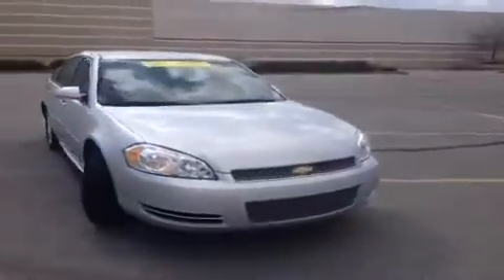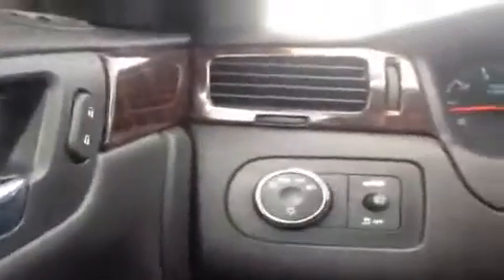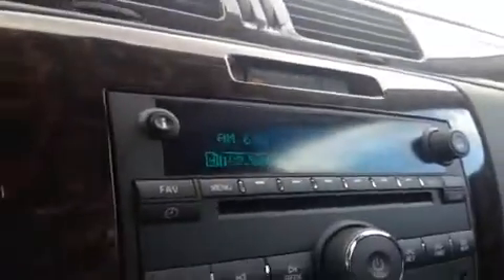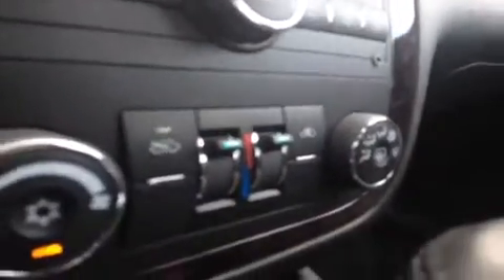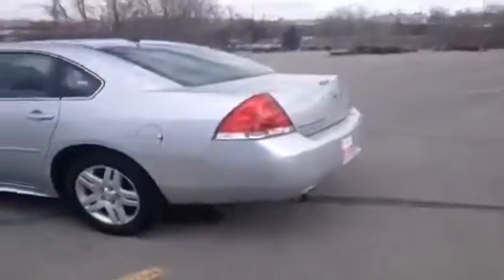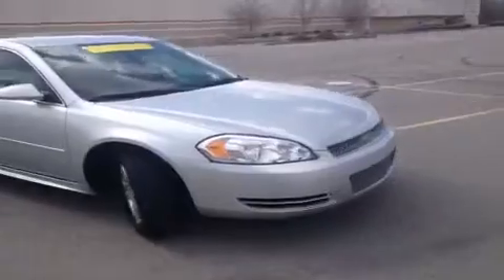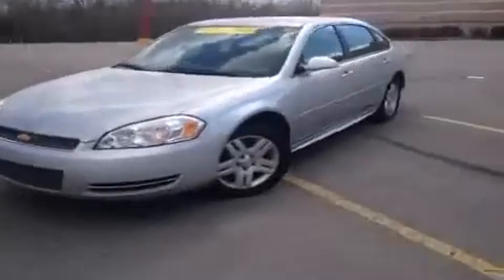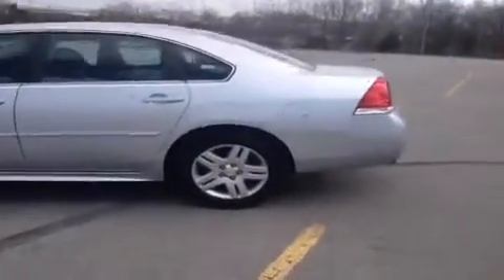Q Certified Used 2013 Chevrolet Impala LT Nashville TN | H106731 | Universal Kia Used Cars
This is a 2013 Chevrolet Impala 4dr Sdn LT Fleet 4 Door Car Front Wheel Drive with 6-Speed A/T transmission Silver[17U,Silver Ice Metallic] color and Gray interior color.  This video is recorded and uploaded by cDemo Mobile Inspector.                             Detailed vehicle info with more photo(s) is available